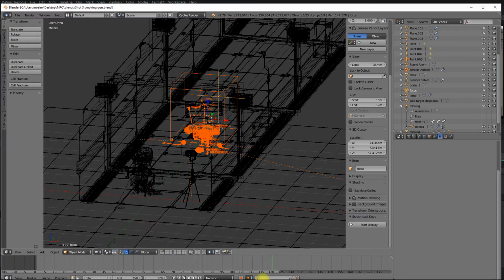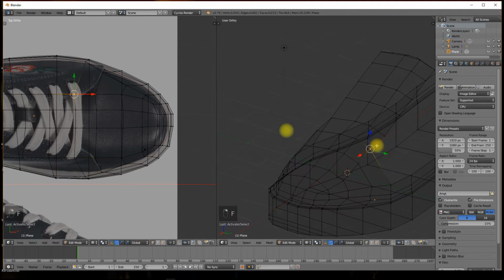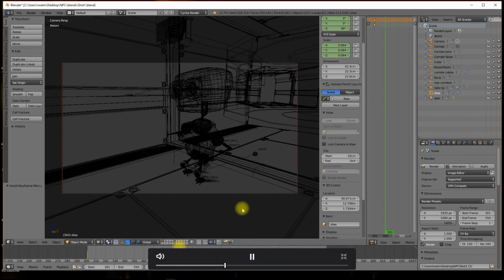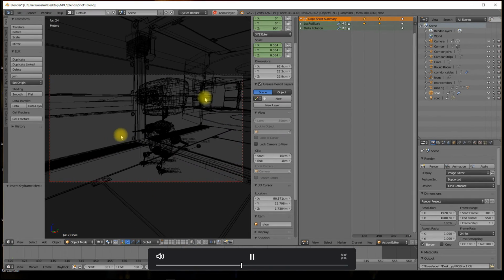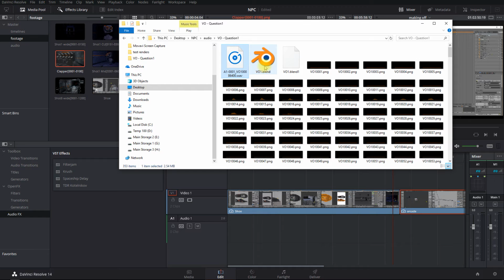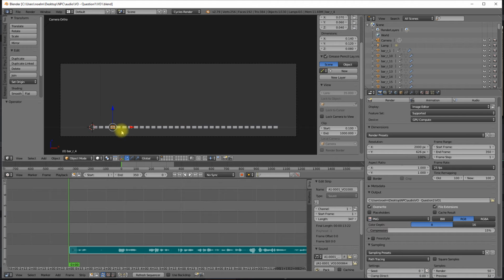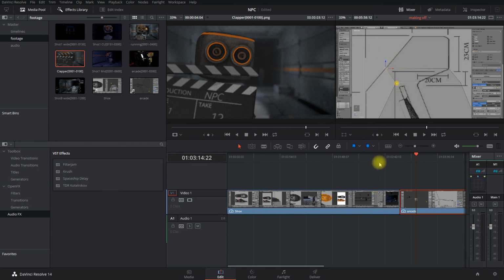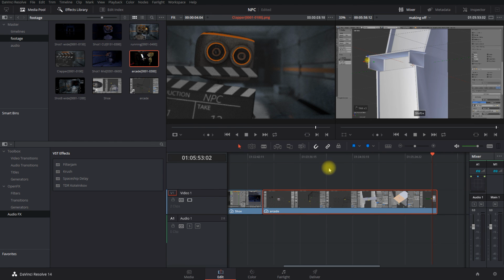March On Film